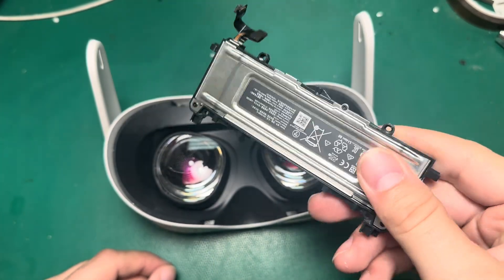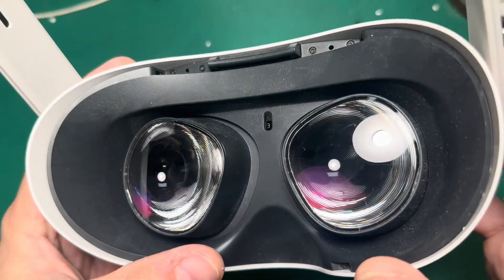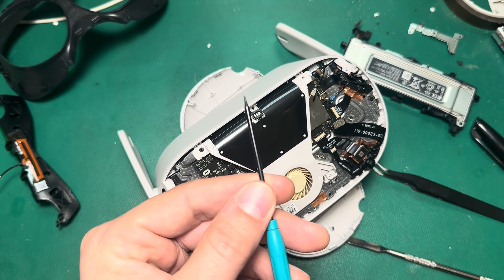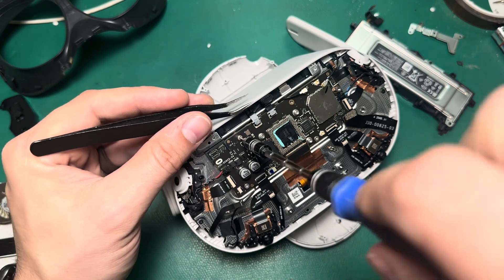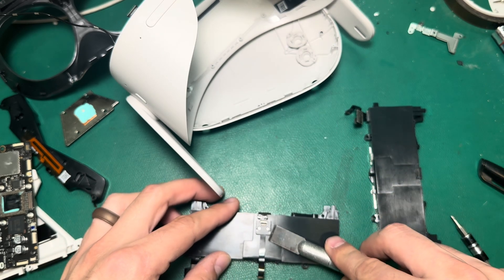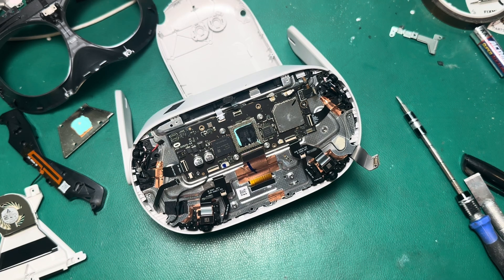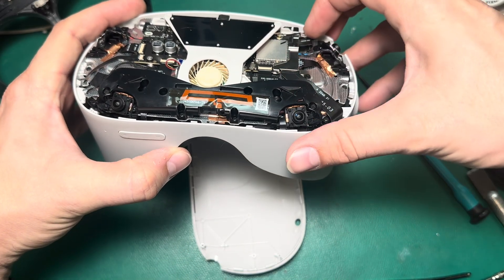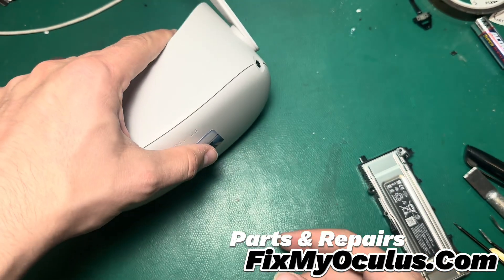Why Your Quest 2 Battery Won’t Last (And How to Fix It)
Is your Quest 2 battery dying too quickly? You're not alone! In this video, we’ll show you why your Quest 2 battery isn’t lasting as long as it should and how to fix it with a fast and simple battery replacement. As the Quest 2 ages, battery depletion is becoming more common, but there’s a solution that can save your headset and prevent even bigger issues down the road.

In This Video:
Why Your Battery Fails: Learn the common causes of battery degradation in the Quest 2 and how improper charging habits could be damaging your device.
Step-by-Step Battery Replacement Guide: We’ll take you through the entire process of replacing the Quest 2 battery, ensuring your headset stays mobile and functional.

We’ve got you covered! You can find all the parts and tools you need for this repair directly on our website. Get the Quest 2 Microphone Replacement Kit